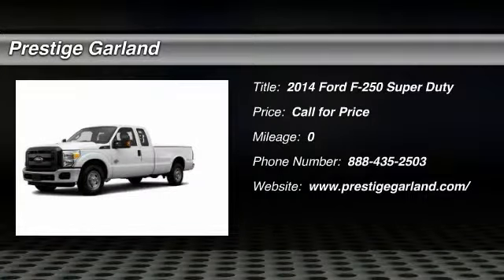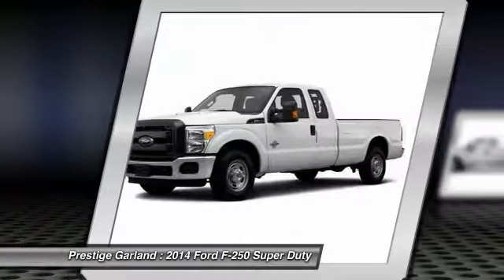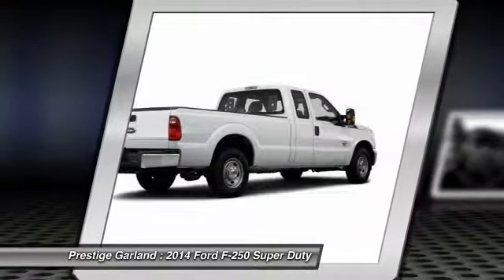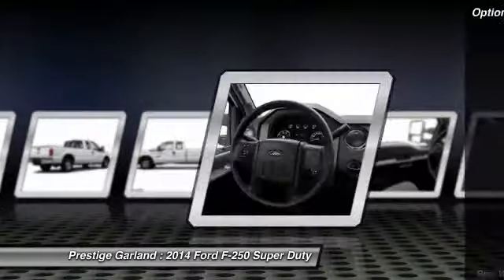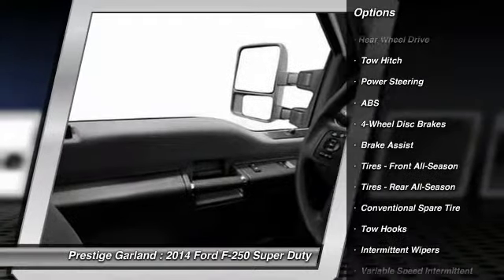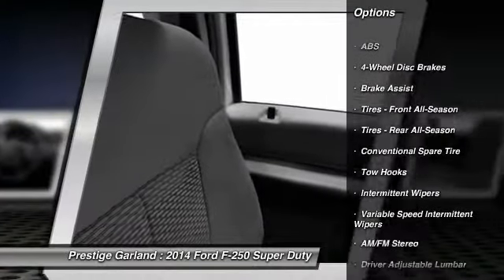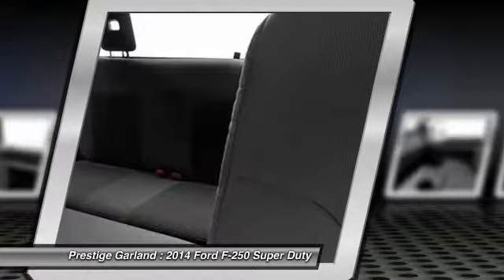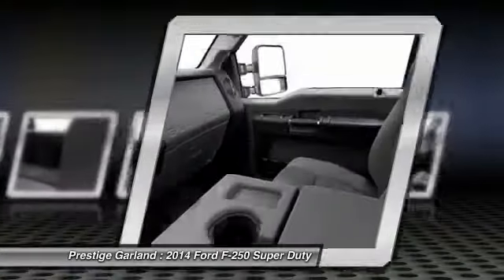2014 Ford F-250 Super Duty Garland TX E8184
2014 Ford F-250 Super Duty

Prestige Garland
3601 S. Shiloh Road

Looking for the right car? Today could be your lucky day. With  miles, this Oxford White, 2014 Ford F-250 Super Duty equipped with Automatic transmission could be yours. Request more information and set up a test drive right away.